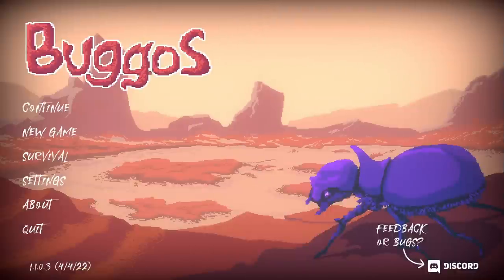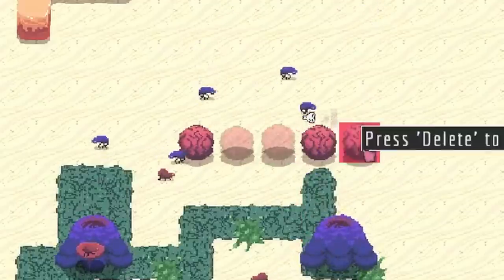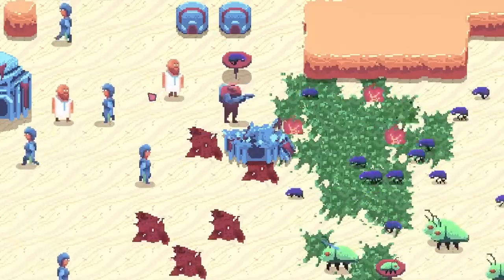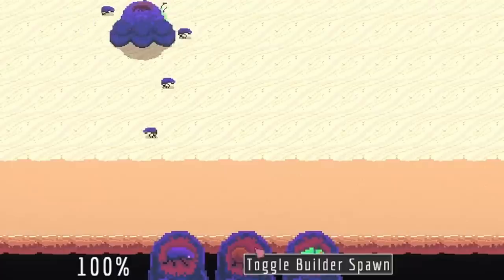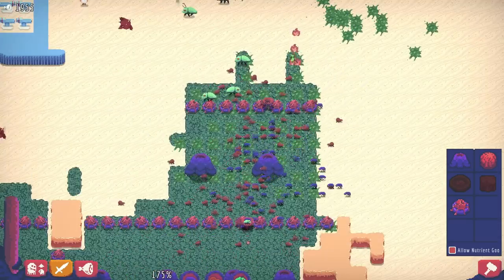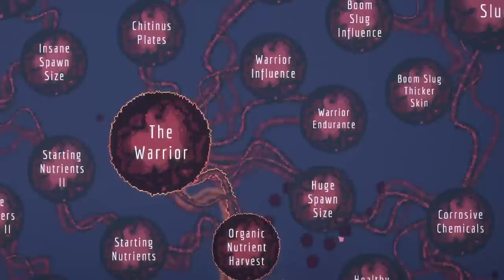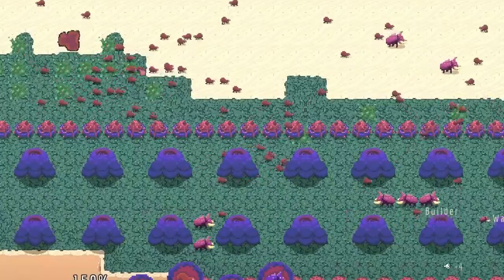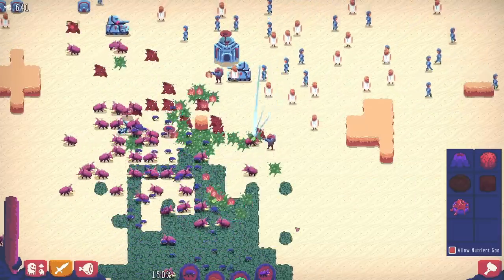I EVOLVED The STRONGEST Insect EVER in Buggos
They just keep coming and coming! My HUGE BUG HIVEMIND is growing and evolving to be even more deadly in my battle to take over humanity!

ABOUT & GAMEPLAY: BUGGOS
Buggos is an RTS Auto Battler where you direct a bug swarm to conquer the planet from the dirty resident humans! You unlock evolution points when defeating the humans in battle allowing you to customize your bug swarm. You are the bad guys! You are the evil bugs! You are here for blood!